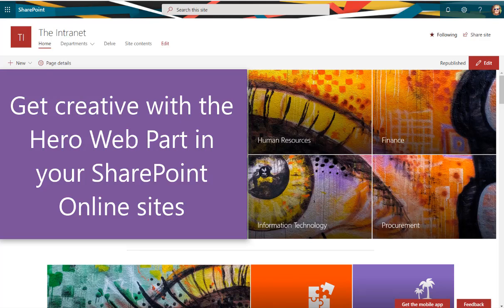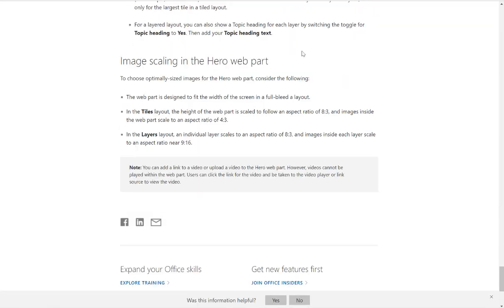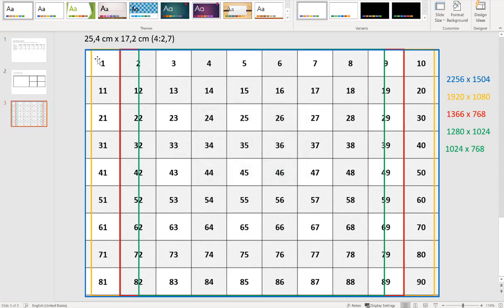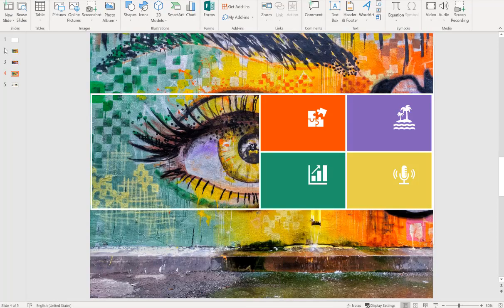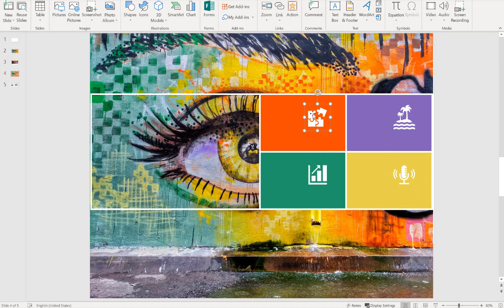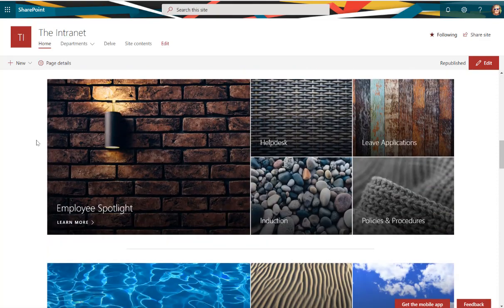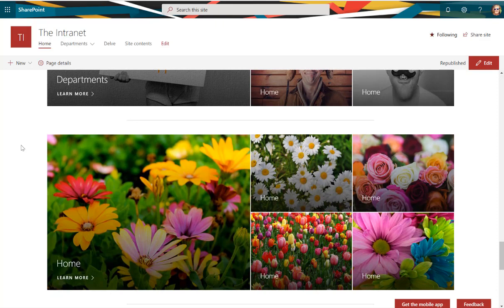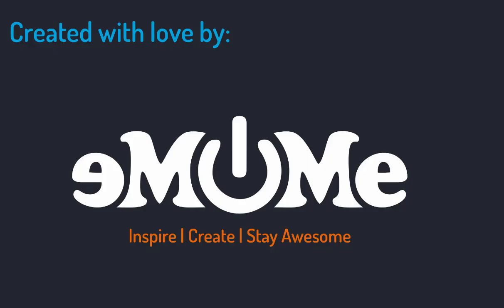Get creative with the Hero Web Part in your Office 365 SharePoint Online sites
I recently delivered a digital creativity session at SPC19 in Las Vegas and had such an overwhelming response, that I decided to do some follow up posts on creativity. Today we'll take a look at the Hero Web Part and all the cool crazy stuff you can do with PowerPoint and SharePoint. Here's some more resources to inspire you